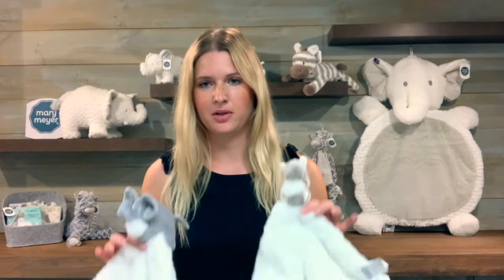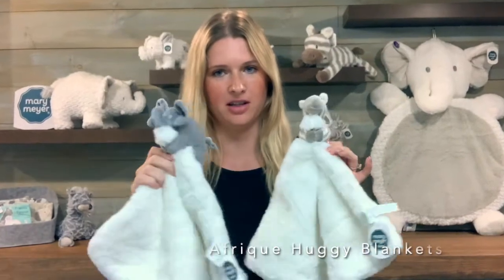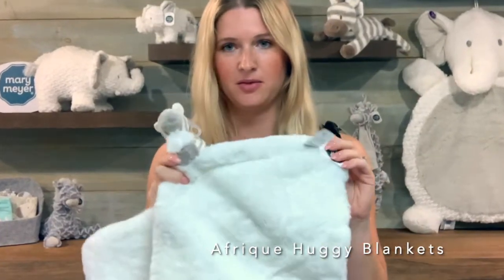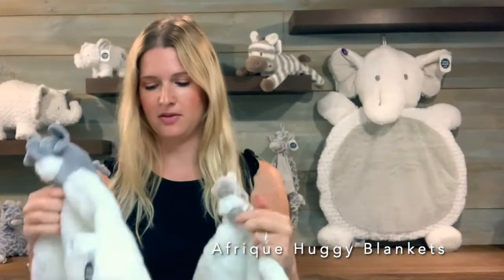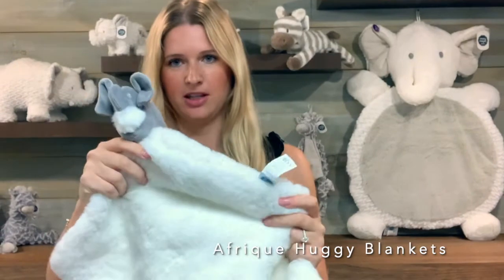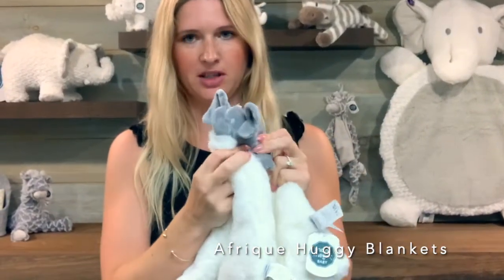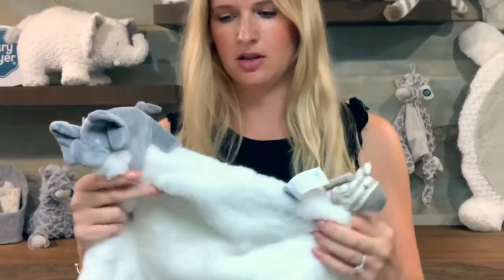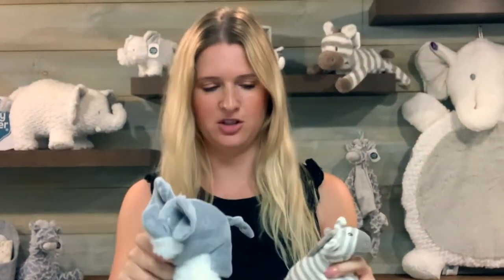Afrique Elephant & Zebra Huggy Blanket | Mary Meyer Stuffed Toys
Mary Meyer’s beautiful shades of grey have been helping parents create elegant and modern nurseries while making them smile.

Why we love Afrique:
– Mary Meyer went SUPER SOFT!
– Modern parents love grey, a gender neutral palette in Baby’s nursery.
– A top-selling theme 5 years running.

Our little elephant gives a big hug to his luxurious white blanket. Plush on both sides, you’ll love running your fingers through our super-luxe blanket.

– 12×12″
– Double lined cream super soft plush blanket
– Animal character attached to one corner
– All embroidered details